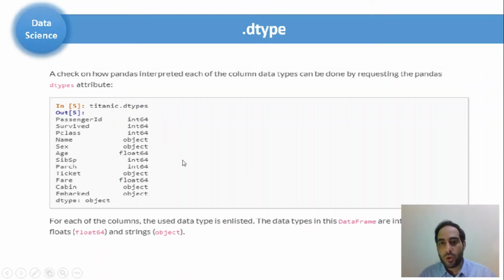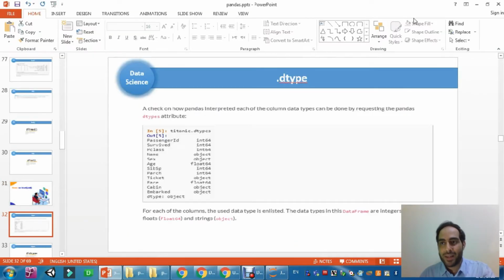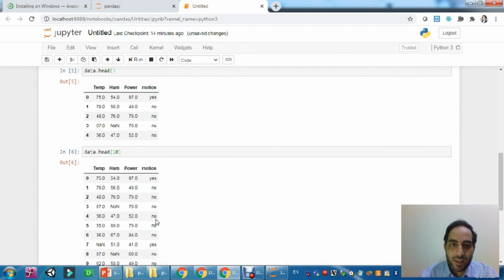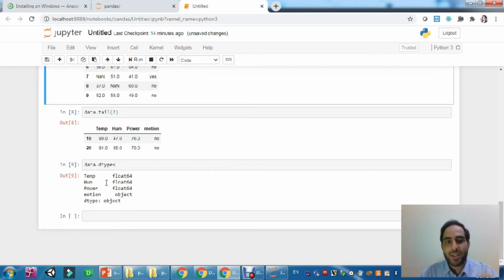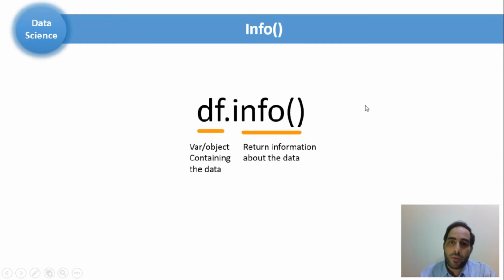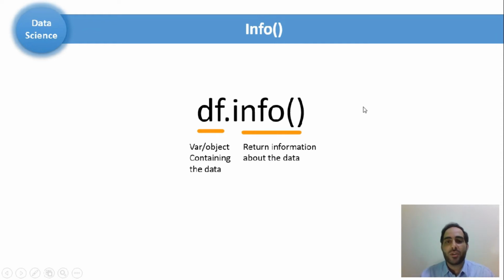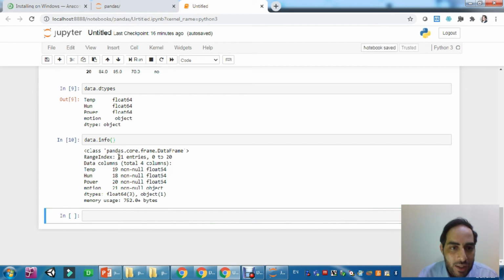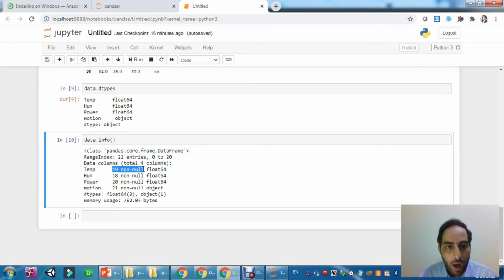Pandas Training (For Data Science) - Part7